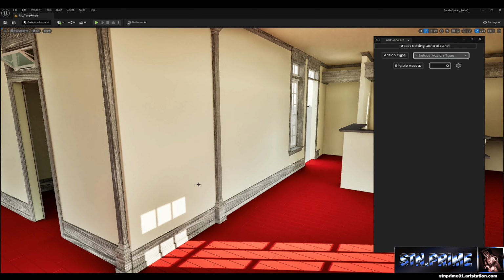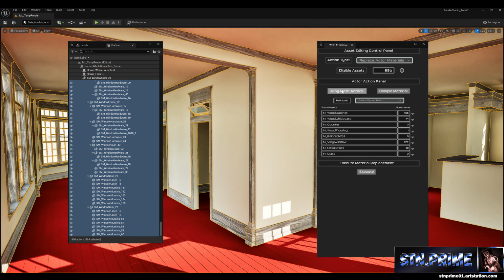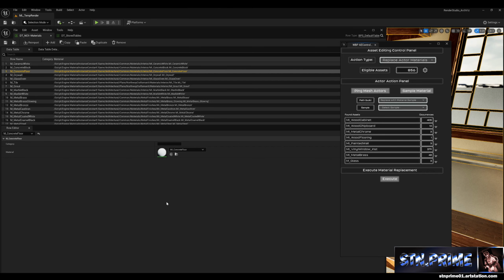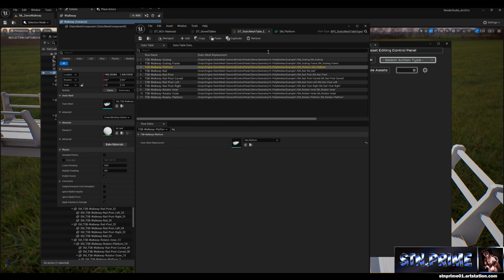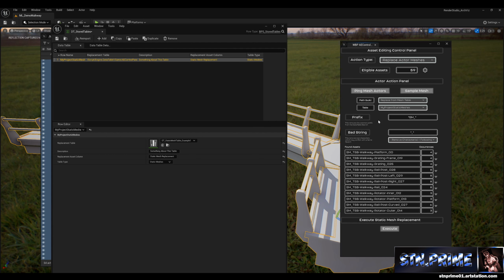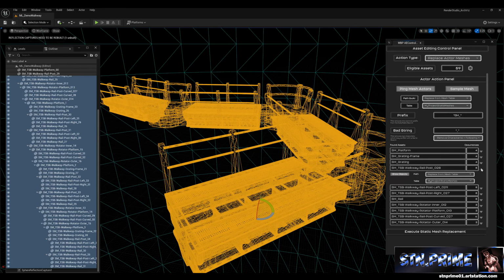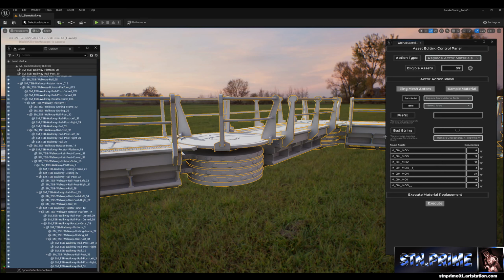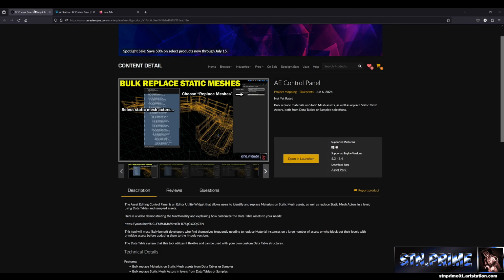AE Control Panel - 1.2 Revision Updates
Unreal Engine Editor Utility Widget for replacing Static Meshes on Actors or Materials on Static Mesh Actors in a Level, as well has replace Materials on Static Mesh assets in the Content Browser, using DataTables or specified Material samples.

Version Updates:

- Added new Action for Replacement of Materials on Actors in Levels
- Added new Associated Objects window, listing all Objects with found Item occurrence
- Fixed Sampled Objects list resetting after Execute
- Changed replacement Asset verification process during DataTable lookup to only validate the Row name, not replacement Asset name
​- Fixed some minor UI glitches